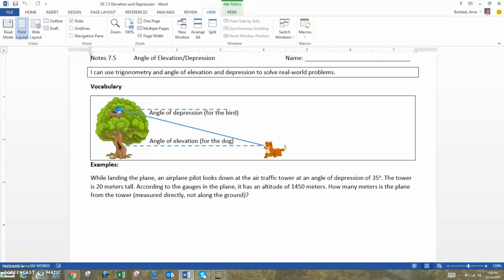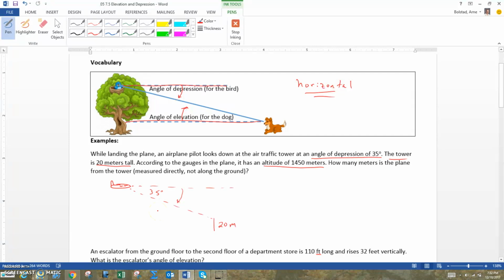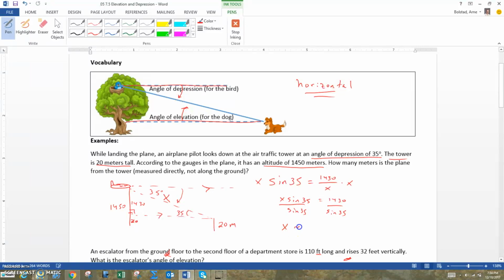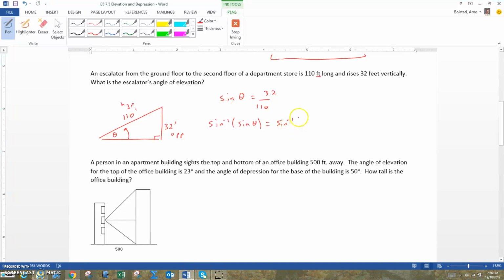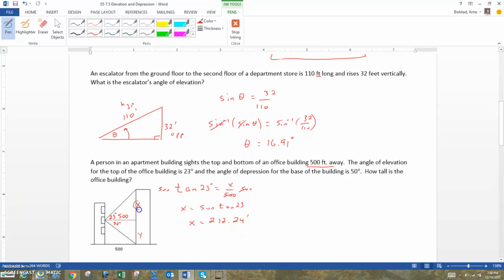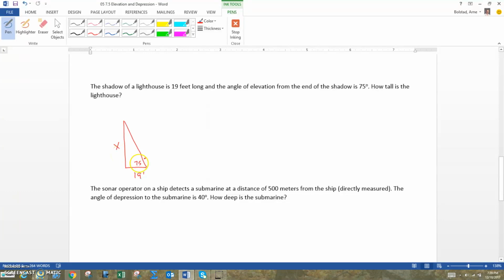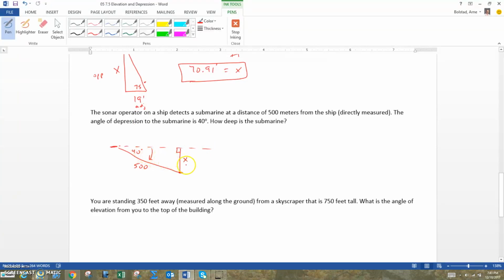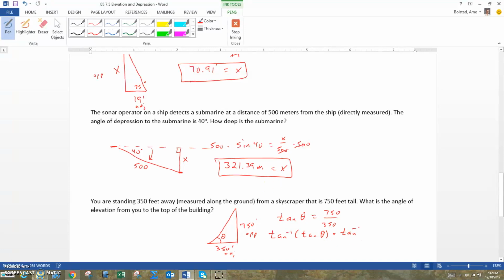Trig Lesson 5